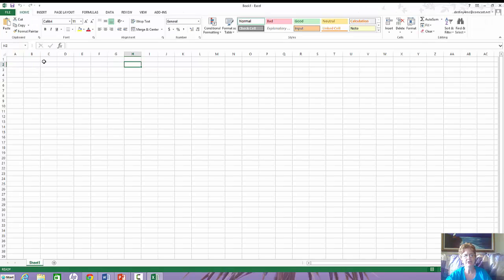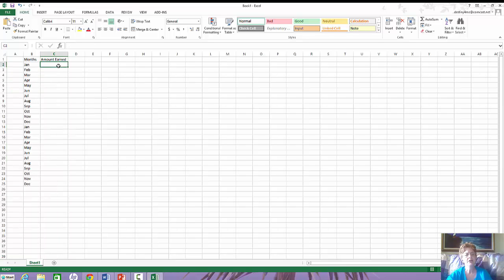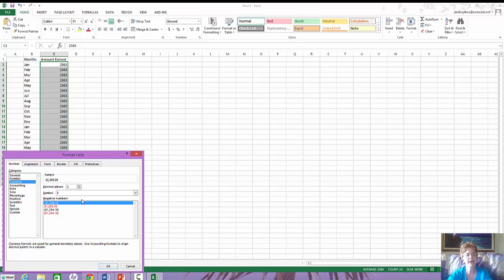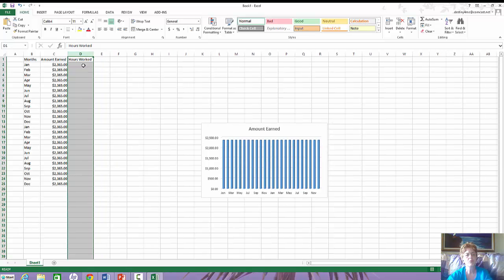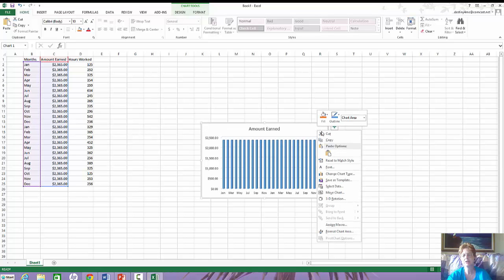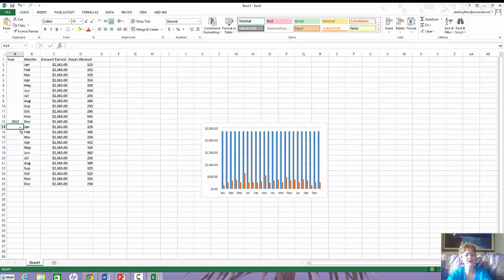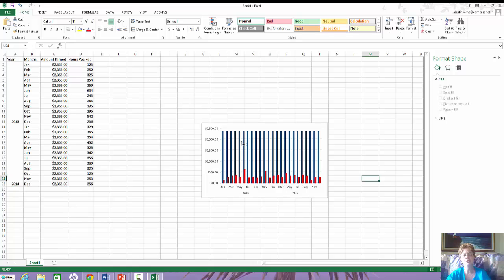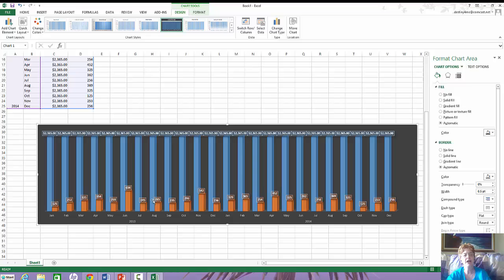Oakes_Robin_Distance_Learning_Lesson